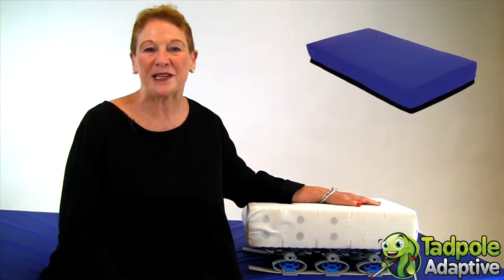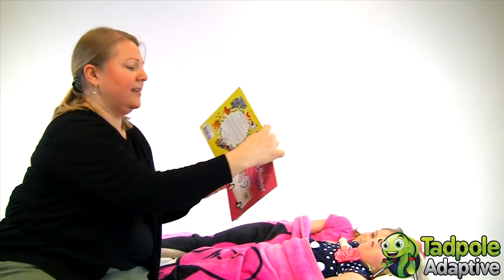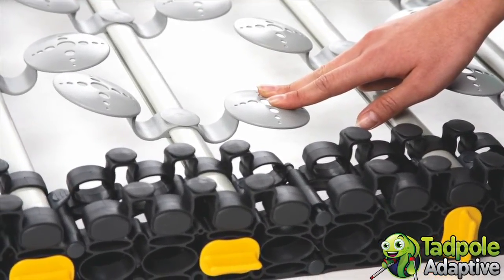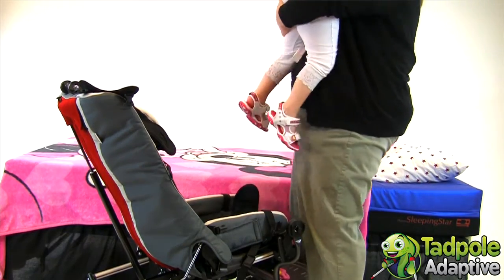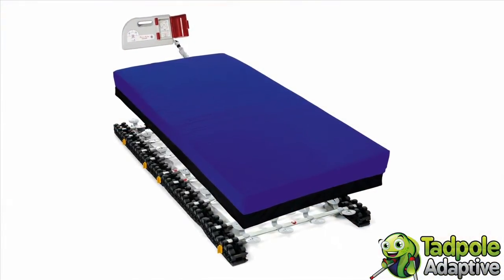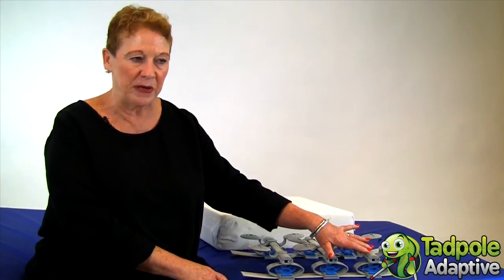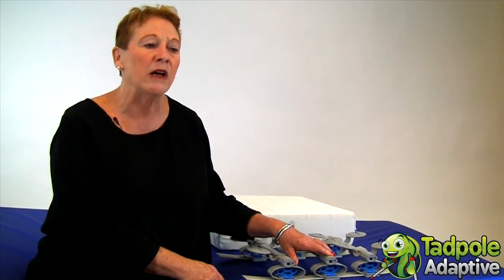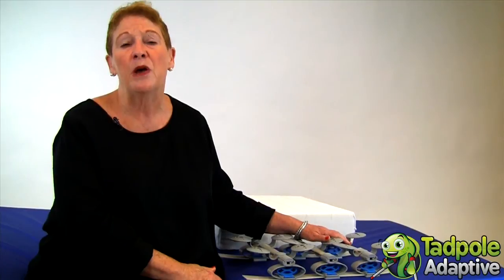Tadpole Adaptive | Thomashilfen Thevo Sleeping Star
Thomashilfen ThevoSleepingStar, is a mattress with an integrated suspension system that helps children with various disabilities to reach and remain in a deeper sleep. It is well-documented that most children with disabilities have sleep disorders or at least sleep disturbances. The causes are as varied as the different disabilities and sleep studies are often inconclusive.  A child's natural growth and mental development are negatively impacted by poor sleep. They become disoriented during the day and have little ability to concentrate at school or therapy. Other family members are also affected by this, causing everyone to feel as if they have reached the end of their rope.

We do know that for anyone to get a restorative sleep a balance between relaxation and movement is needed.  ThevoSleepingStar is designed to create this balance. First the soft foam mattress is constructed to relax the child and to control their body temperature as it keeps air flowing through open channels. The movement is provided by small "wings" that attach to the suspension system giving the child very gentle impulses as they move naturally throughout the night. The mattress sits on top of the suspension system and "wings" so the child is positioned to have softness, movement, and support in all the right places.

The tiny, gentle touches of the "wings" support the mobility of the child, which can reduce muscle pain and spasms. This tactile input has a calming effect and lulls the child into a deeper sleep, where healthful restoration and rejuvenation takes place.  Children with sensory processing problems associated with many different disabilities become disoriented when they are put to sleep at night. They become frightened and anxious, crying to be held. The tiny amount of tactile stimulation provided by SleepingStar reduces this agitation and restores the child's awareness of their body and feeling of being safe in their bed.

ThevoSleepingStar comes in two versions. Both are designed and constructed in the same way with a mattress that relaxes and cools and a suspension system that responds to movement and provides tiny amounts of sensory feedback. The second version called Sleeping Star A for Active adds an additional element for children who have severe motor disabilities and little to no movement at all. SleepingStar A has a small, quiet electronic unit that connects to the suspension unit under the mattress and provides the movement that these children don't have. Various movement patterns can be applied based on your child's needs.

Both versions of ThevoSleepingStar have pressure relieving properties. Both versions can prevent pressure sores, as the movement of the wings keeps the blood circulating evenly. The active version not only prevents but treats pressure sores and promotes healing.